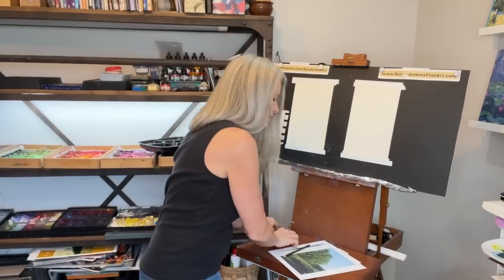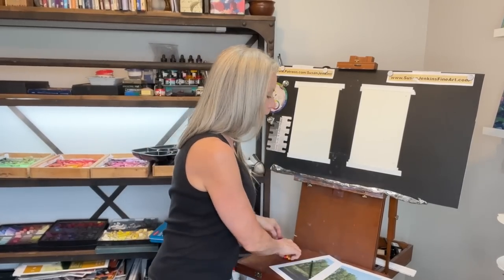Try This Great Trick for Painting Green Landscapes - Pastel Painting Tutorial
Let's face it. a mostly green landscape can be a bit boring unless we can learn ways to bring those greens to life! In this pastel painting tutorial, I will teach you and great trick to tackle a landscape that is mostly green.

In this lesson you will learn how a simple underpainting can make a huge difference when painting a green landscape. I paint the same reference image on two surfaces; one with a cool underpainting, and one with a warm underpainting. Both are successful, but it really makes the point clear that warm underpaintings are a great idea for green landscapes, even though the cooler underpainting provided a lovely result.   I think it would have really made an impact if I had painted one on just the white surface alone... (perhaps I'll do that in a future video).

Derwent Inktense Blocks (there are various size sets available)

If you recreate from this tutorial and share on social media platforms, please be sure to mention this video and tag me. I love to see your work! You can tag me on Instagram @susanjenkinsartist and on Facebook @TheArtofSusanJenkins

▽ My Etsy Shop 👇